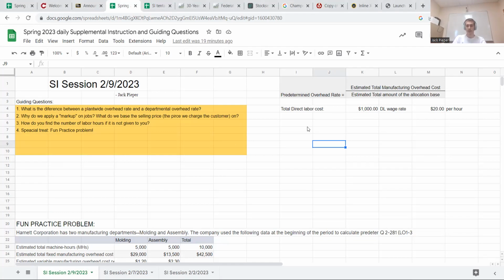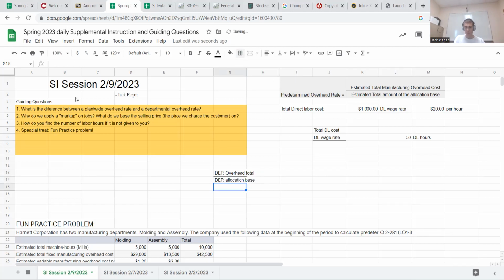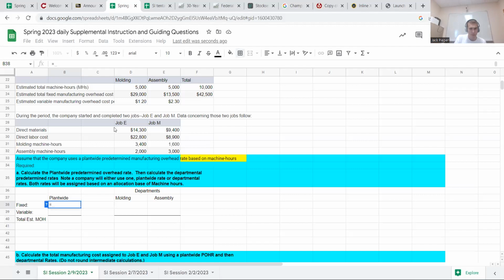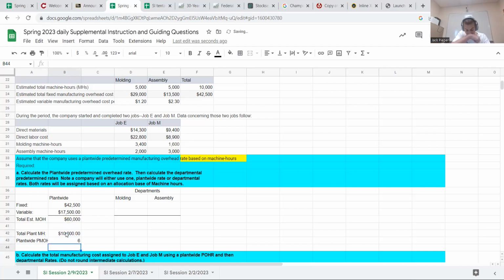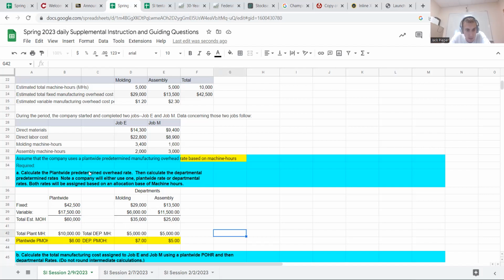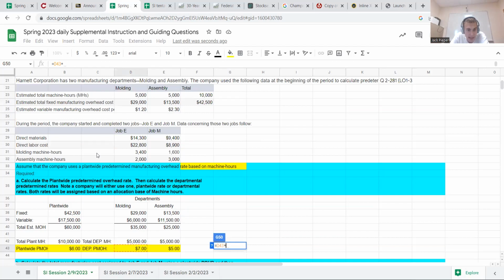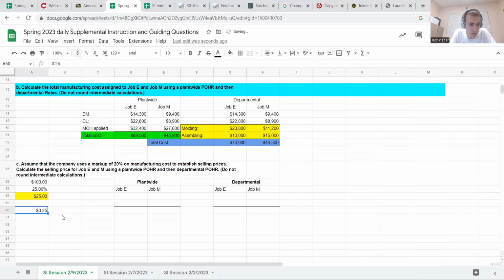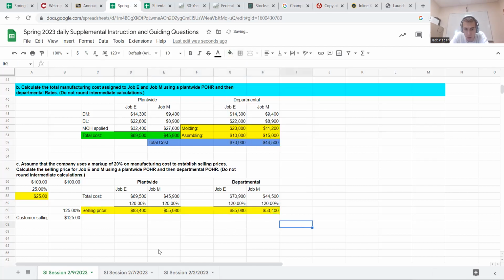ACCT 202 SI session 2-10-23